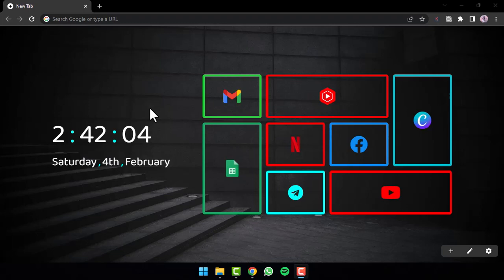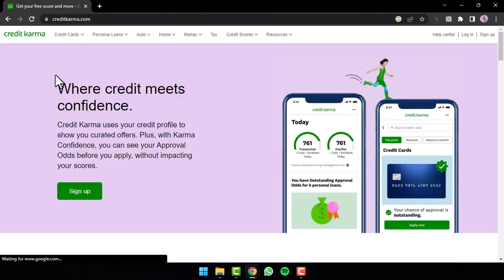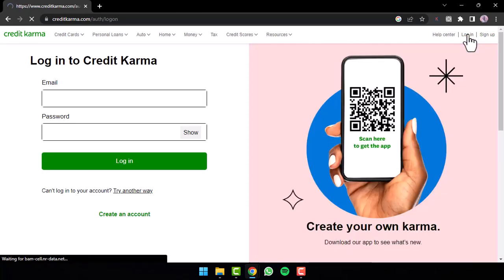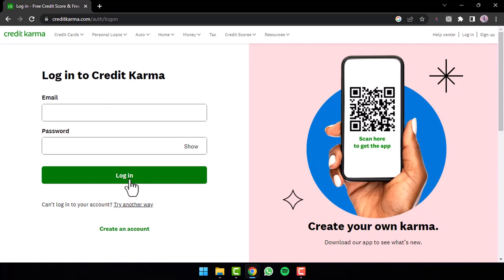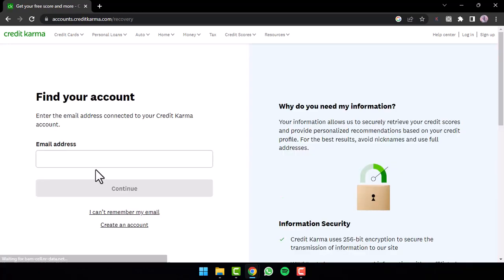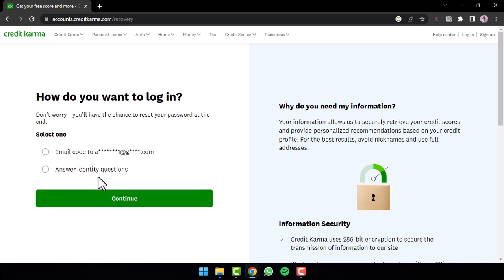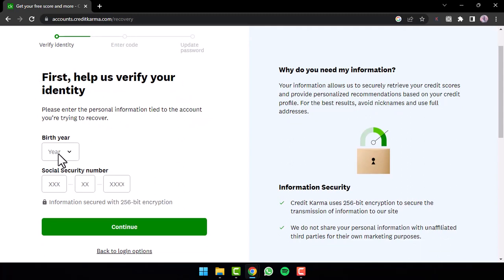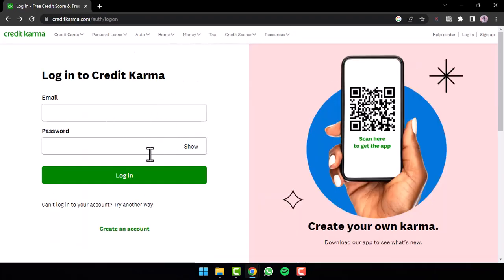How to Login to Credit Karma | Sign In to Credit Karma | 2023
In this video, I will guide you on How to Login to Credit Karma.